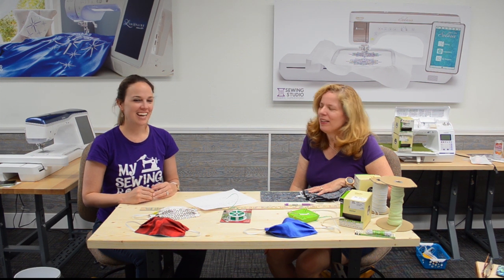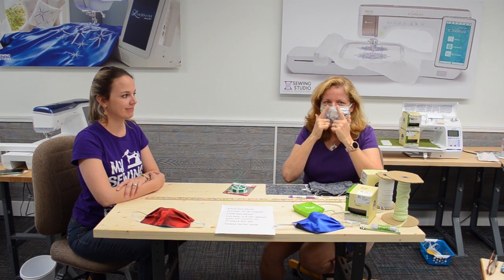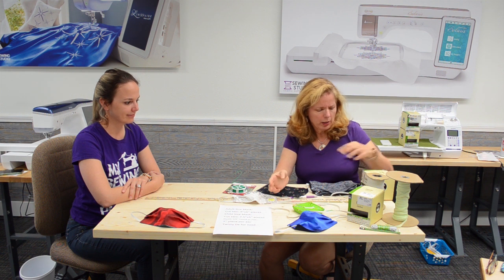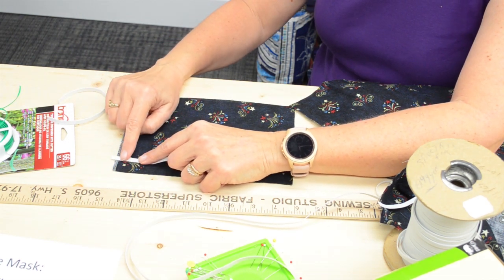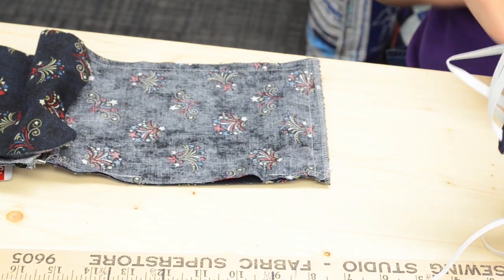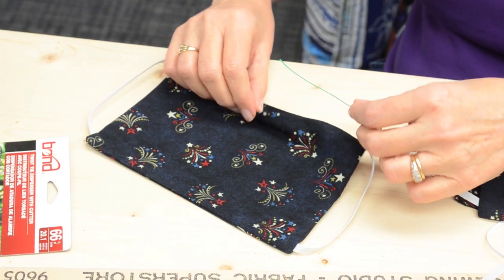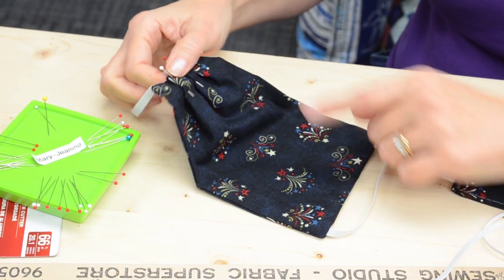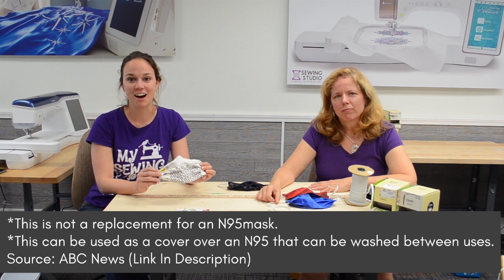DIY Last Resort Face Mask / Face Mask Cover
We've received a number of phone calls asking about supplies for sewing face masks, so we've put together a short DIY video on the subject, knowing that our sewing community has a huge heart and wants to help.

This is a last resort face mask / face mask cover. You may have heard in the news that healthcare workers are rapidly running out of masks and are looking for ways to extend the life of their current supply.

We strongly caution our customers to follow the CDC Guidelines on masks

**We do not currently know of a local drop off for masks / mask covers but we have found two organizations out of state that are.**